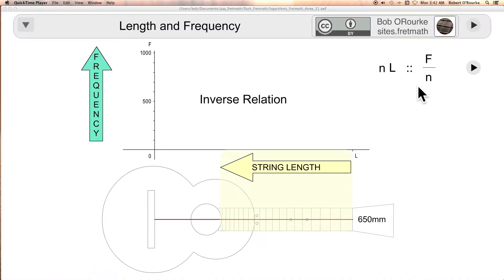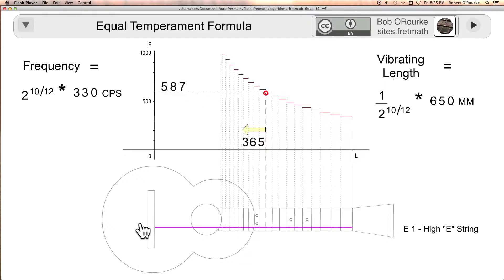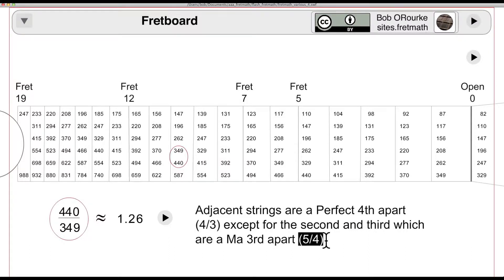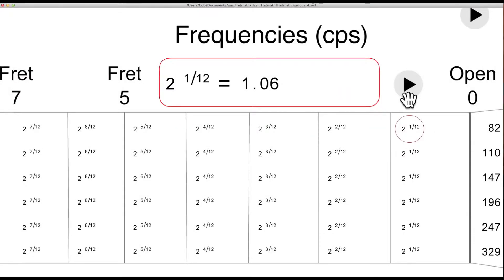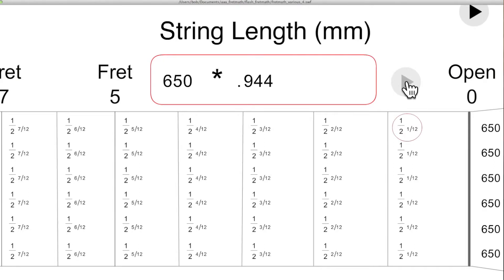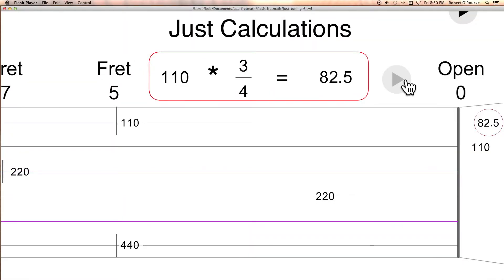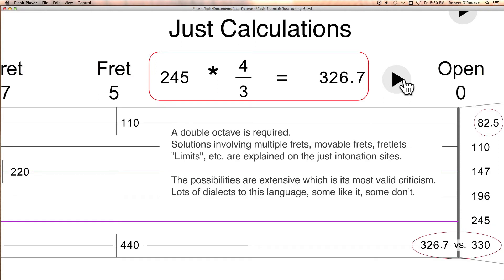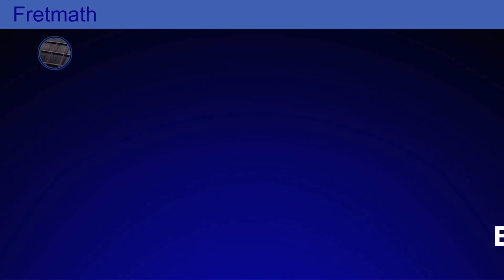Fretboard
Some basic mathematical relationships for understanding the guitar fretboard.

The main idea is that the intervals; octave, perfect fifth, semitone, etc. are multiples of a sound wave frequency. They differ slightly from natural or perfect or just intonation and they do so for a reason.

Every note is related to every other note, (unless embellished with vibrato, slide, bend, etc.) by multiples of the semitone ratio.

The intervals on the guitar are described in terms of numerical ratios and the usual western tuning is approximated for the sake of visual simplicity.

Twelve tone equal temperament on the guitar is the principle focus. Just intonation on guitar is briefly discussed and a Partch guitar and a fretless guitar image are shown for comparison.

Links

Just and Microtonal external websites

PD
Public Domain